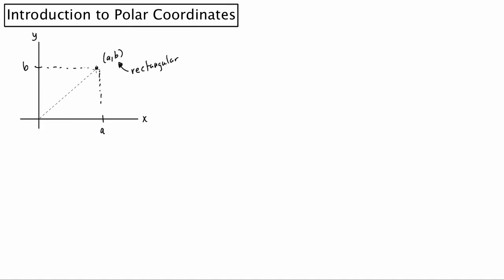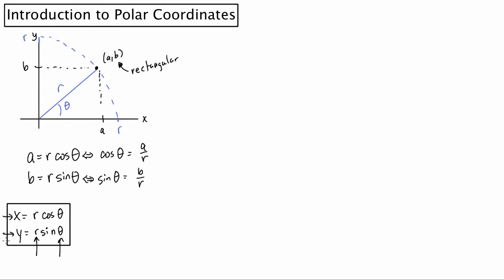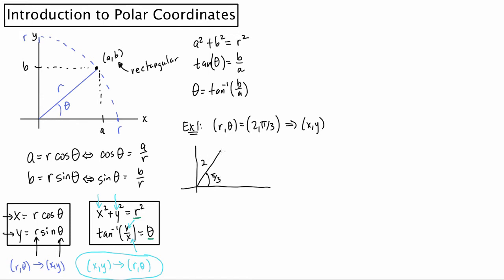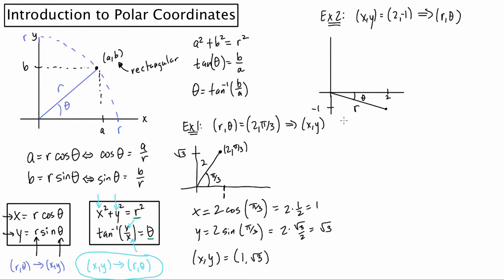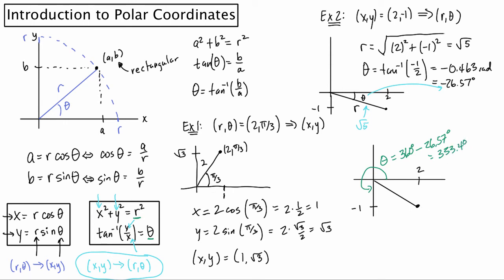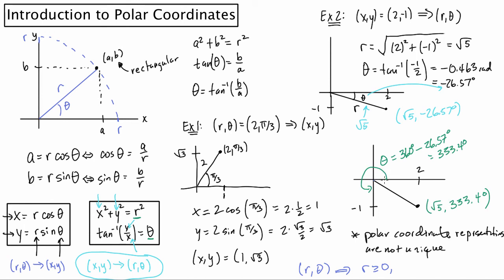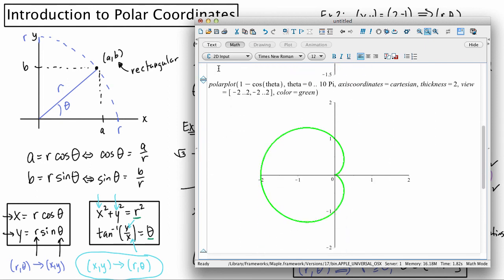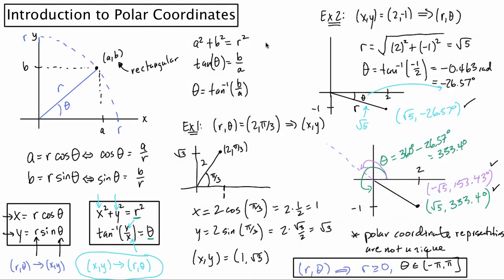Introduction to Polar Coordinates